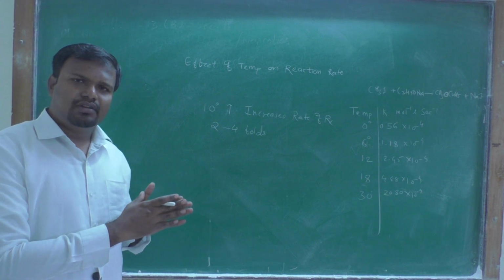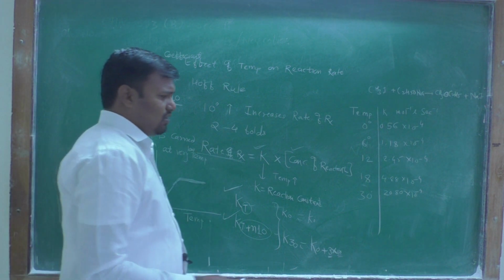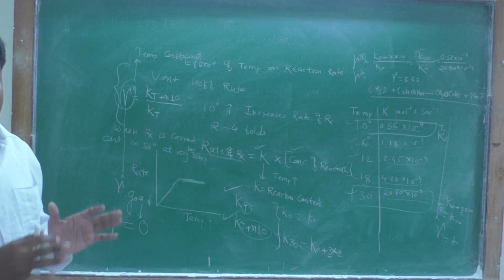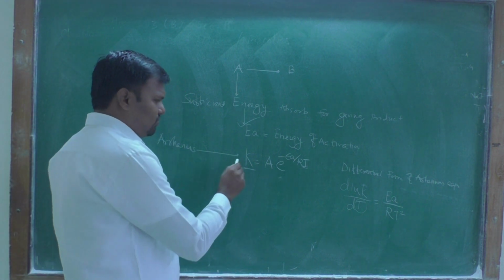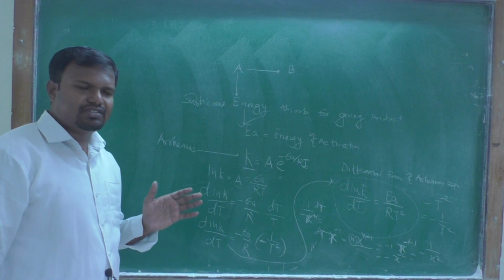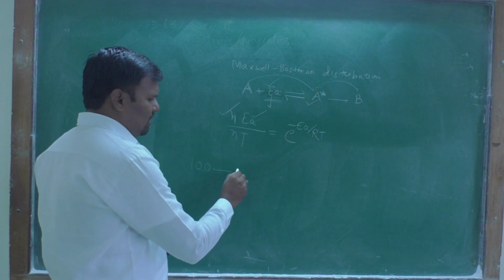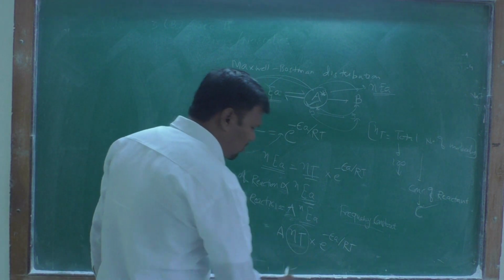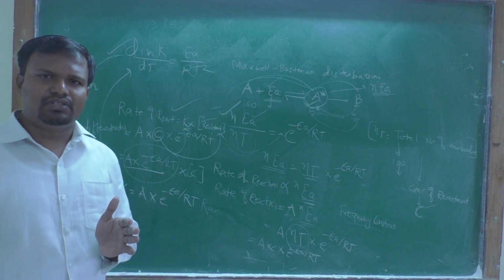T.Y.BSc. IIPhysical ChemistryII lecture no- 6II Arrhenius equation-Effect of Temperature